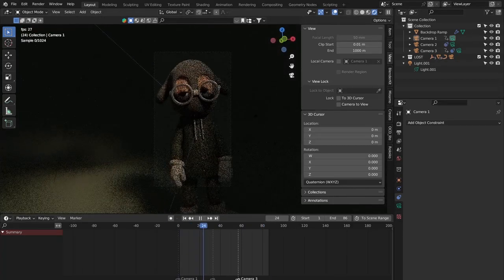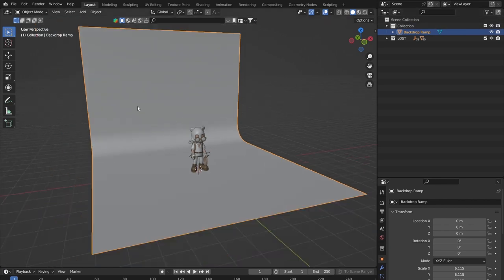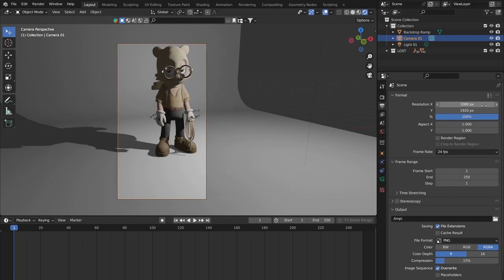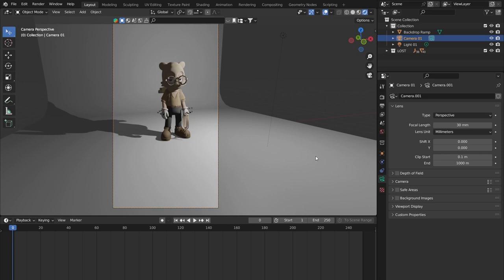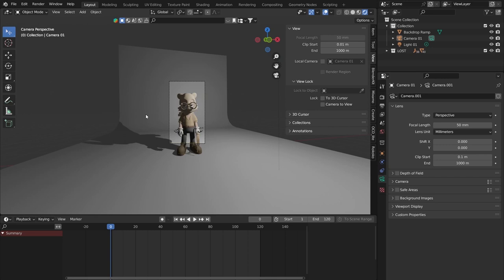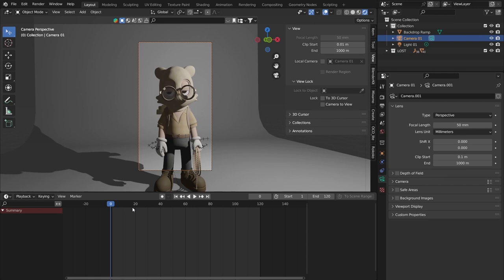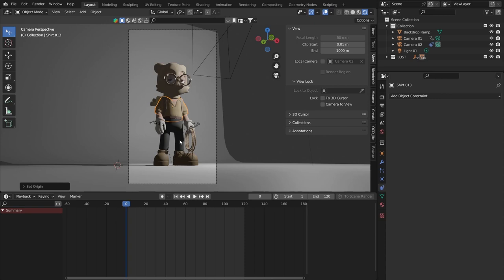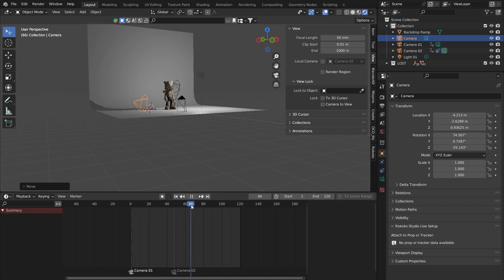Blender Beast for Beginners Video 3: Camera Angles and Animation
Learn how to use multiple camera angles and how to animated the camera movement